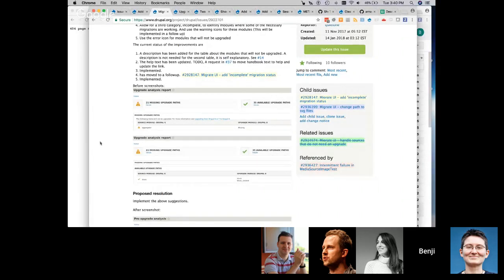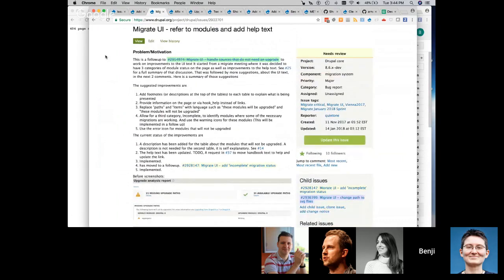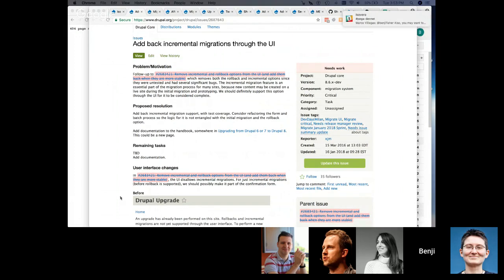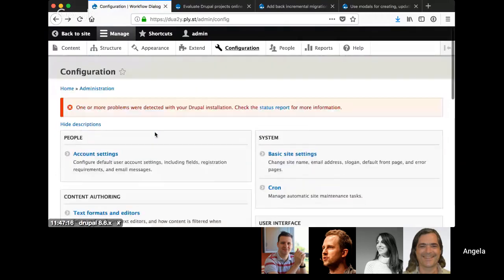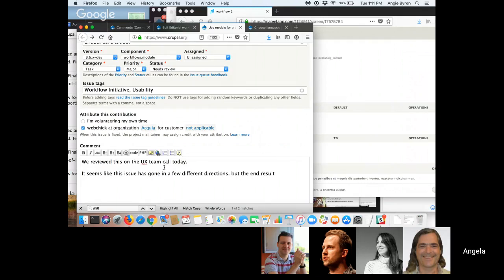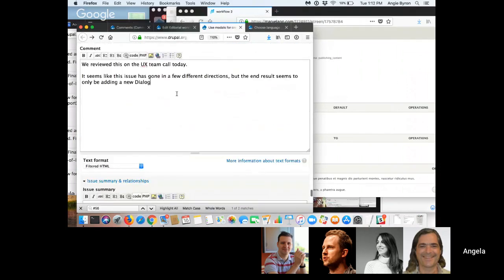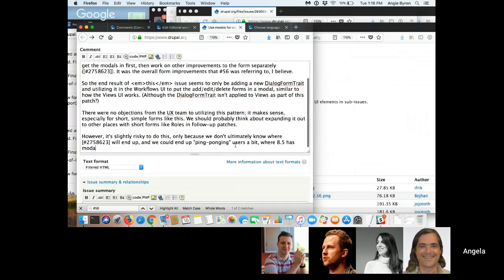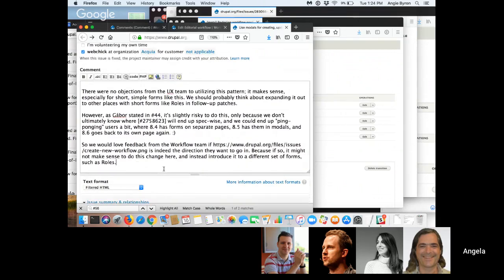Drupal Usability Meeting - 16 January 2018